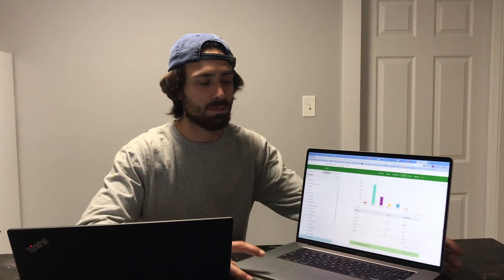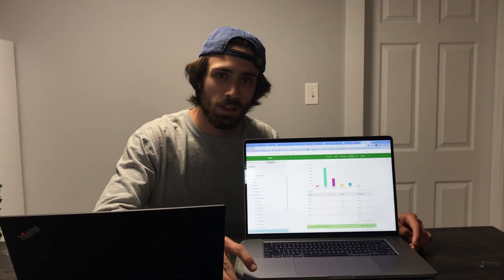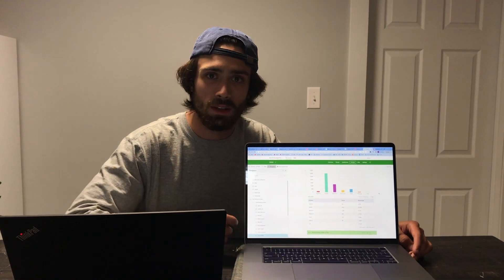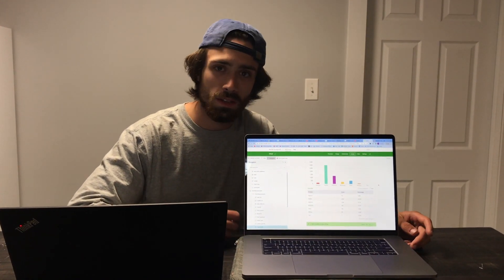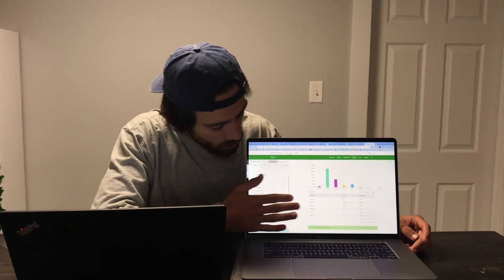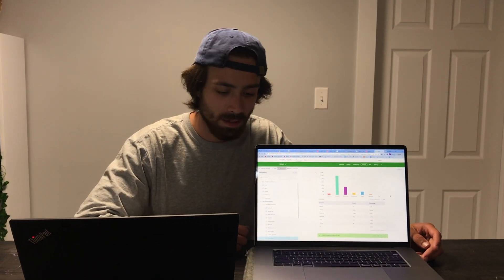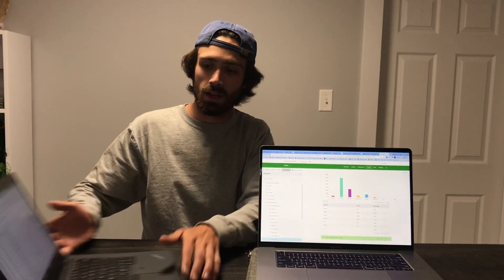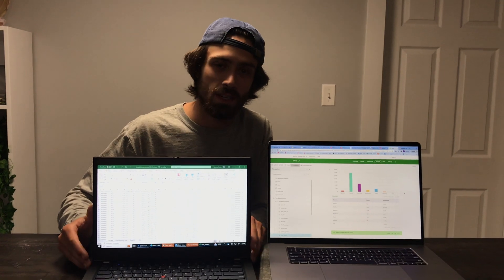My Summer at CWFC - Noah Savoie - June 20, 2023